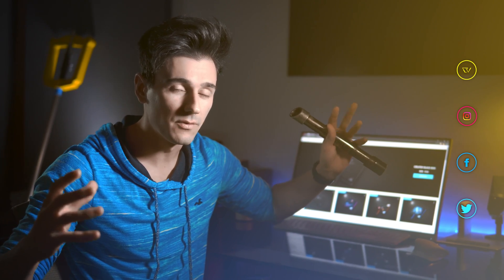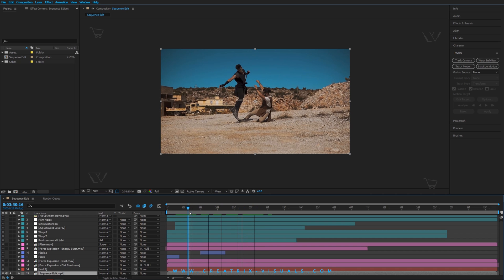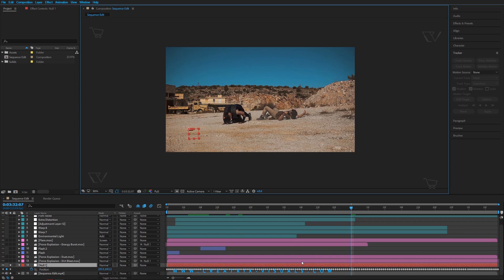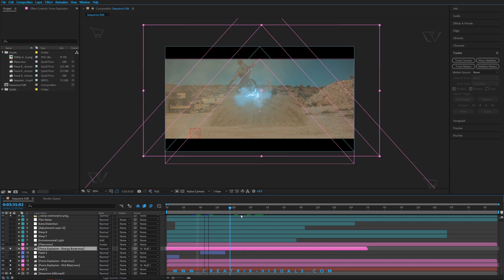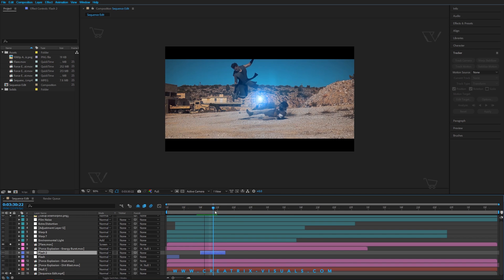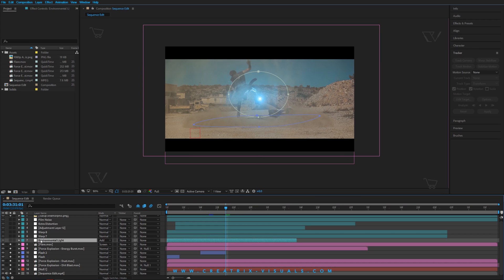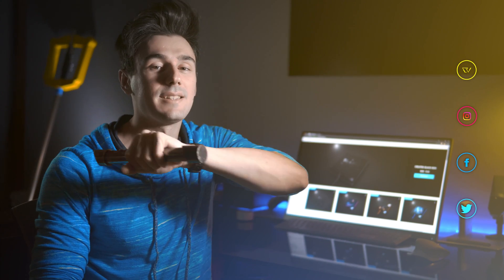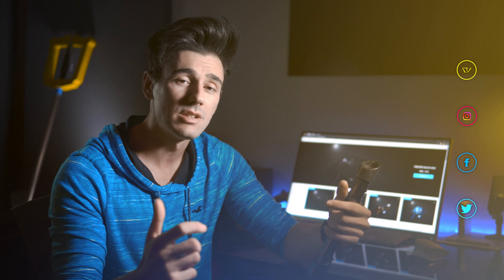After Effects Star Wars Explosion Tutorial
Hey what is up guys, Chris Connor here and welcome to the introduction of the long awaited Star Wars VFX Academy Vol 2! In this episode we are gonna take a look at how to create a star wars force explosion effect using after effects.